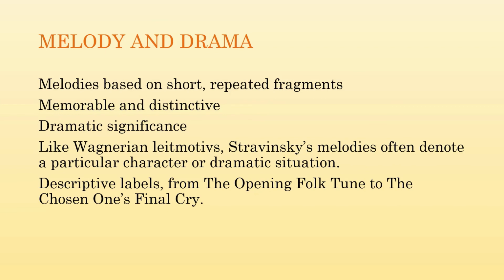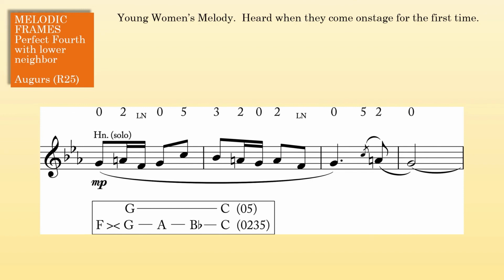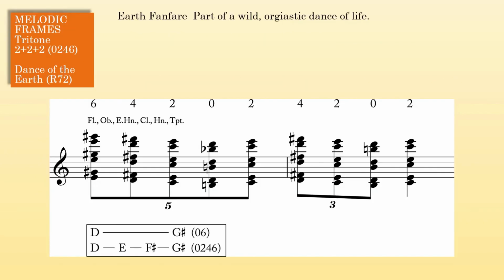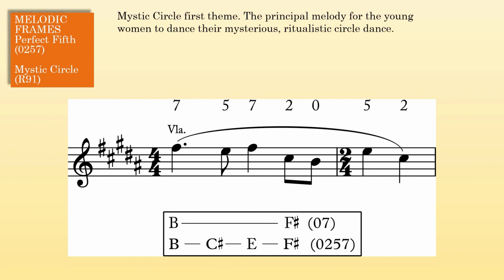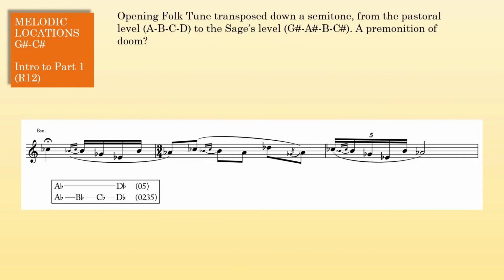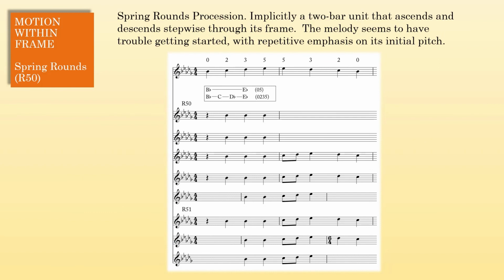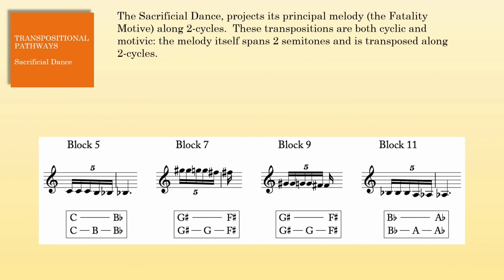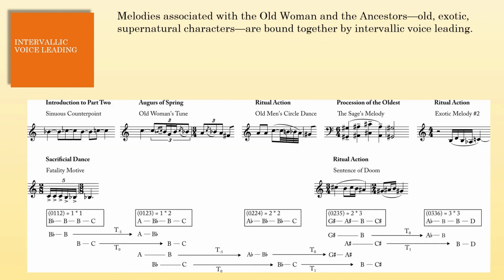3 - Melody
The Rite of Spring uses dozens of distinctive melodies.  The melodies, which consist of short, repeated musical fragments, denote particular dramatic characters or situations (like the Old Woman’s Tune or the First Tribe’s Fanfare). The melodies move within a small melodic frame (usually a perfect fourth, tritone, or perfect fifth). They form expressive family networks, based on shared or transformed notes and intervals.

Stravinsky’s Rite of Spring is the most famous musical work of the twentieth century—as fresh and powerful now as it was when it was written, in 1913.  This detailed analytical study consists of eighteen videos. The first five videos are general discussions of meaning, form, melody, harmony, and rhythm. The rest are a detailed, close analysis of the piece, scene by scene, block by block, and note by note.  The author (Joseph Straus) is a well-known and widely published scholar of Stravinsky’s music. He is Distinguished Professor of Music Theory at the Graduate Center of the City University of New York.